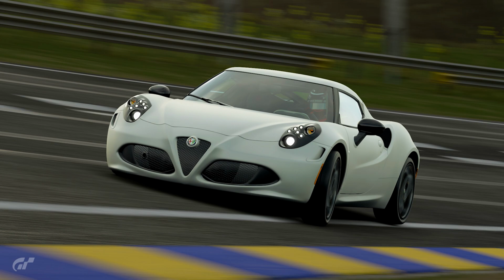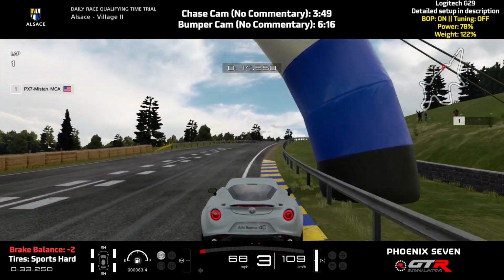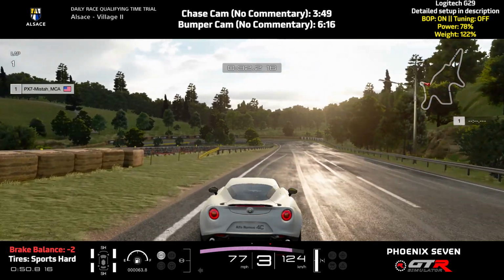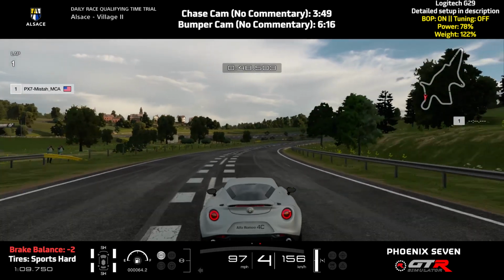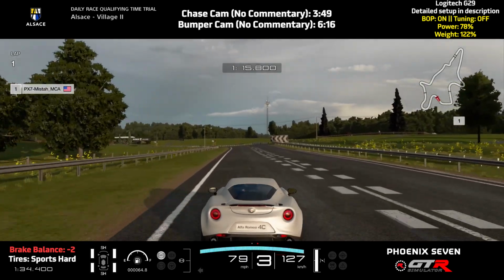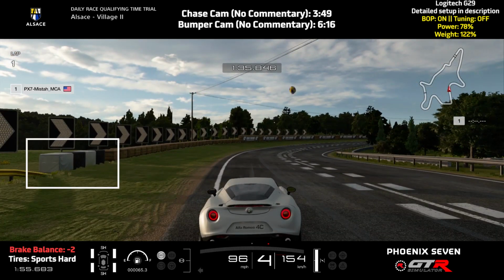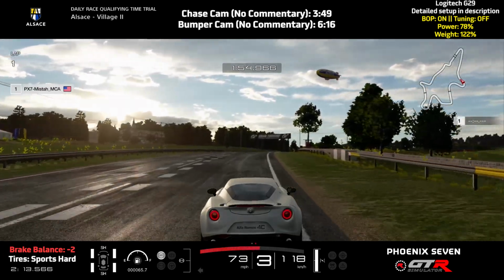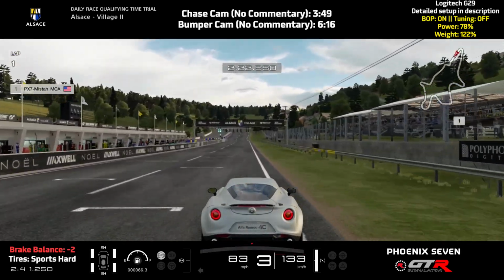Gran Turismo Sport - Daily Race Lap Guide - Alsace II - Alfa Romeo 4C (N200)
This is a lap guide for the Daily Race A in the week of 8 June 2020. A time of 2:24.584 was achieved, and was done on a Logitech G29 wheel + pedal setup. Detailed settings and setup are below.

Song: Nick Gunner, Motoko & Red Comet - Aura
Settings:
Alsace II

Alfa Romeo 4C (N200),
BOP ON
Tires: Sports Hard
Force Feedback Max Torque: 2
Force Feedback Sensitivity: 2
Controller Sensitivity: 2 (for racing kart)
Assists:
Traction Control: 0
ABS: Default